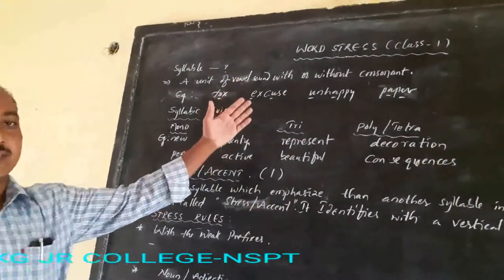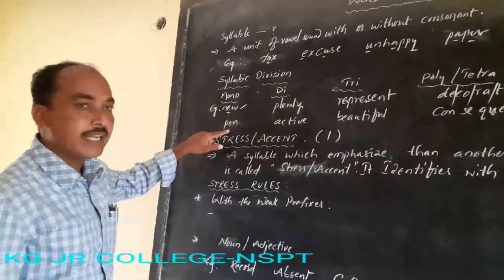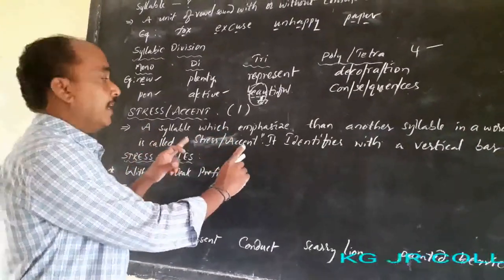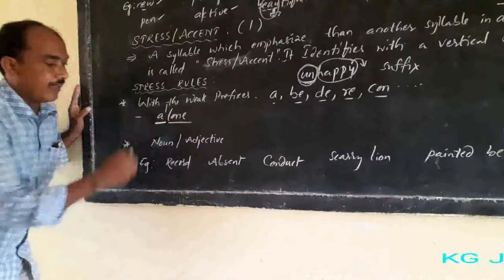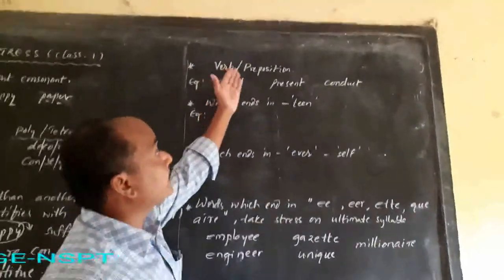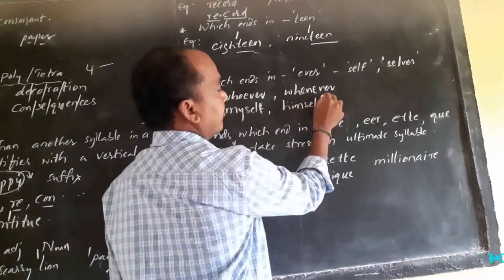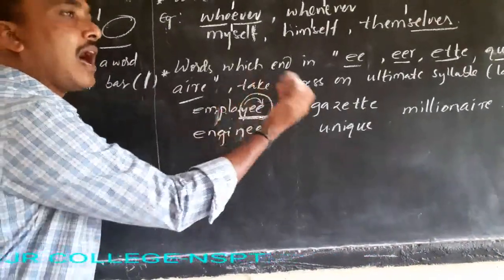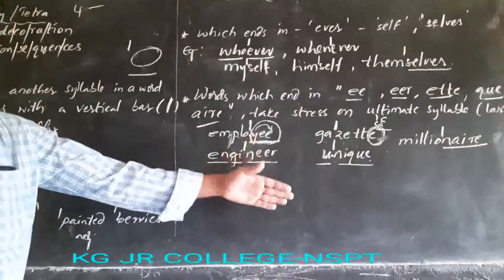Kakatiya Online Classes-Narsampet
Kakatiya
English-II

Class-1
D.Krupakar Reddy Sir
Narsampet